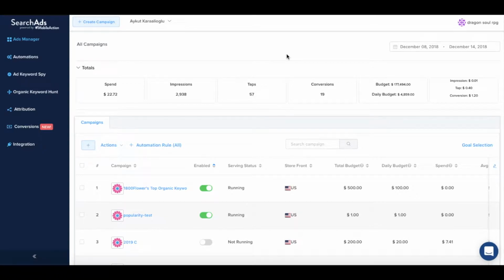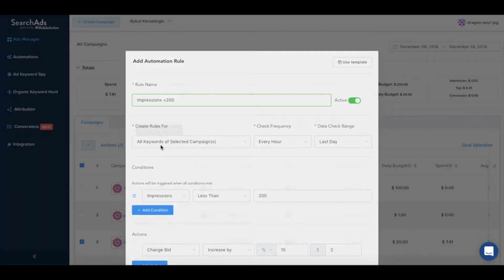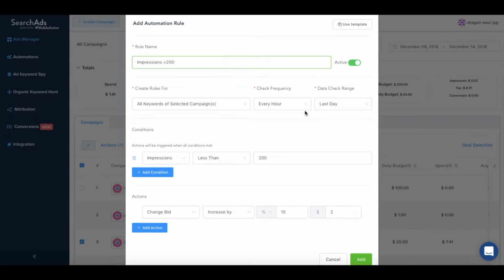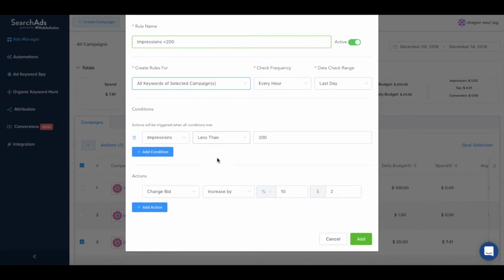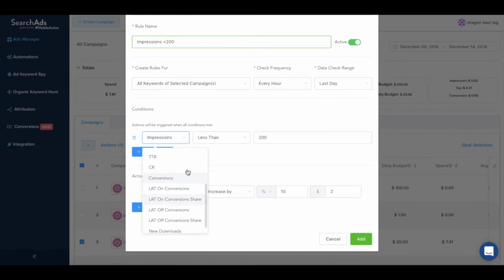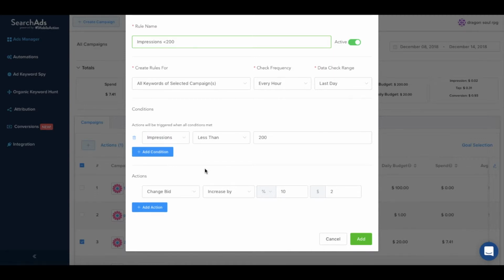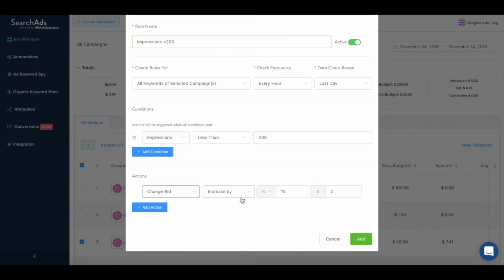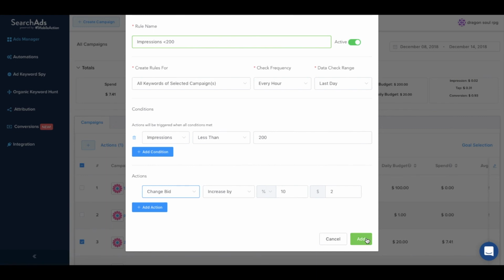SearchAds.com-How to Create Automation Rules- Apple Search Ads Guide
Learn how to create Automation Rules that will help you scale your Apple Search Ads campaigns.